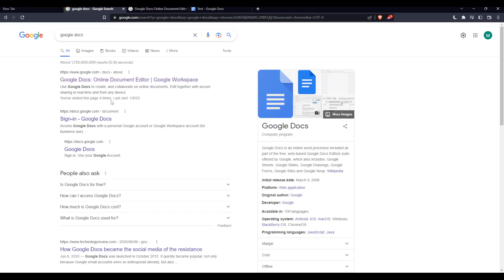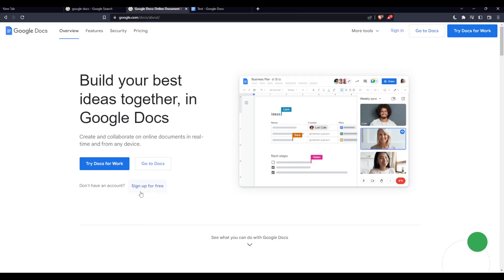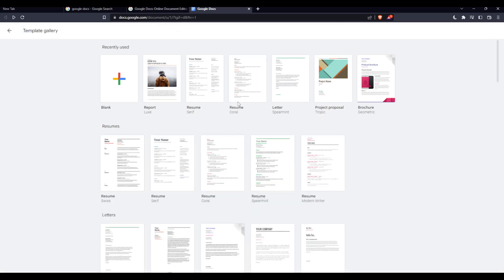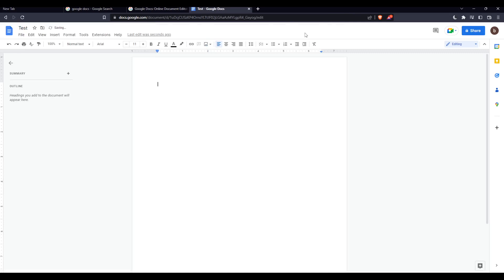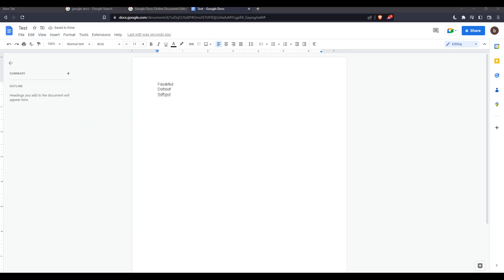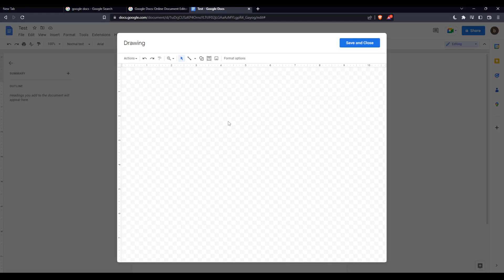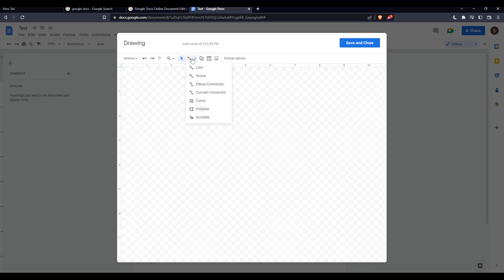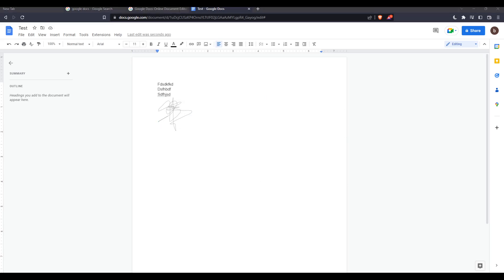How To Insert Signature Google Docs Tutorial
Today we talk about insert signature in google docs,signature line in google docs,how to add signature in google docs,google docs signature